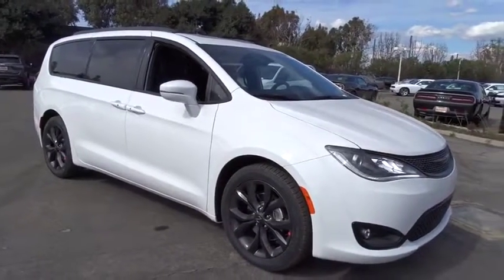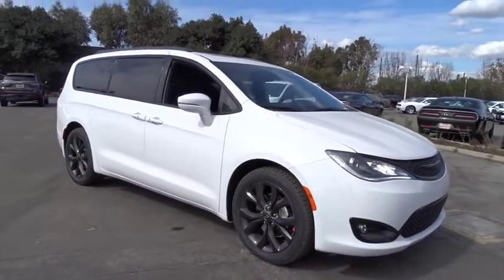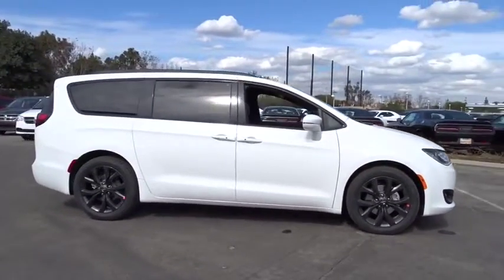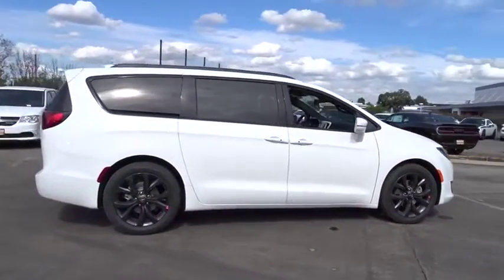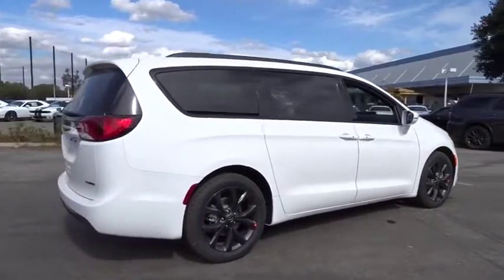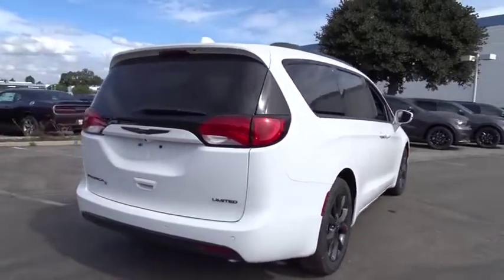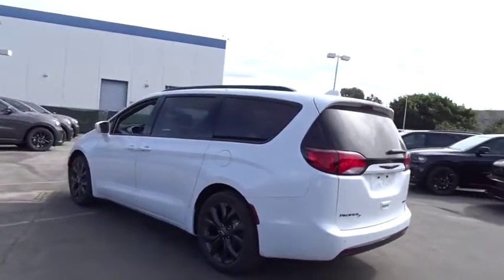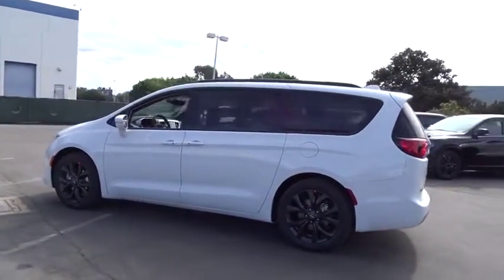2018 Chrysler Pacifica Costa Mesa, Huntington Beach, Irvine, San Clemente, Anaheim, CA PA81411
2018 Chrysler Pacifica